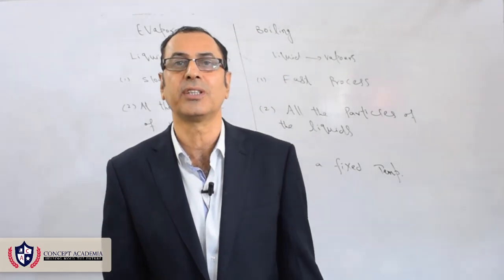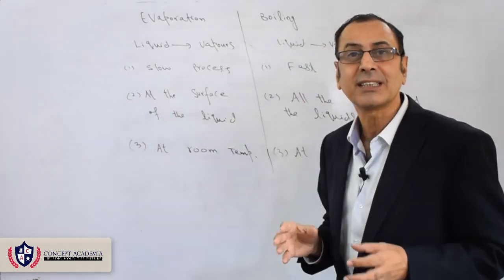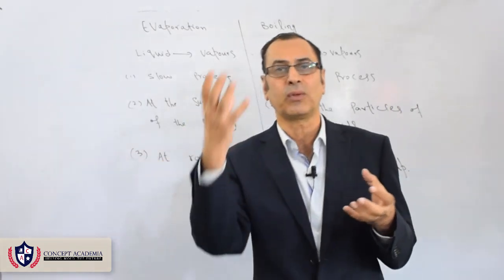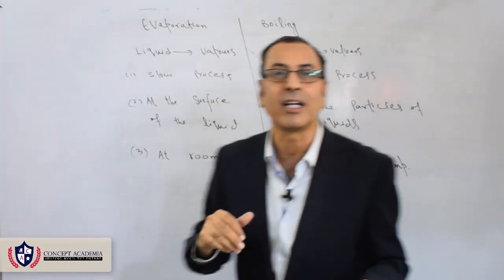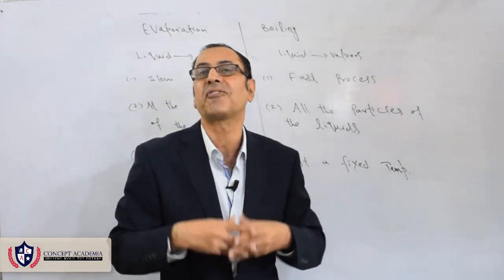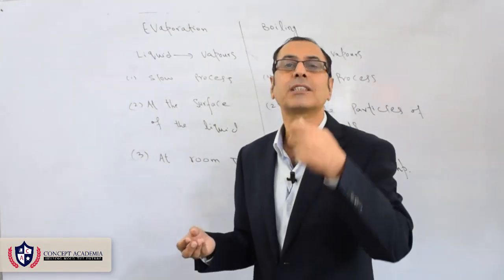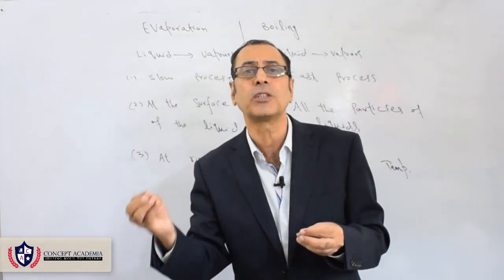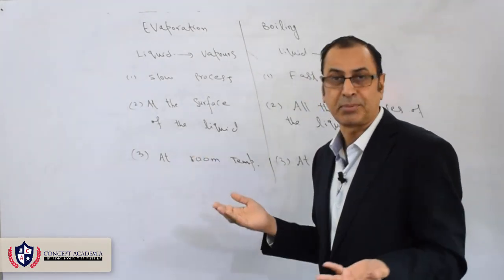Changes in State of Matter Difference between Evaporation and Boiling Part 6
The Great Escape: Demystifying Evaporation vs. Boiling!
Ever wondered why water left in a glass disappears slowly, while water heated in a pot boils rapidly? The answer lies in the fascinating world of changes in state of matter! Today, we'll unveil the secrets behind evaporation and boiling.